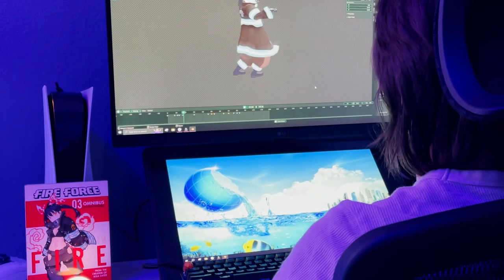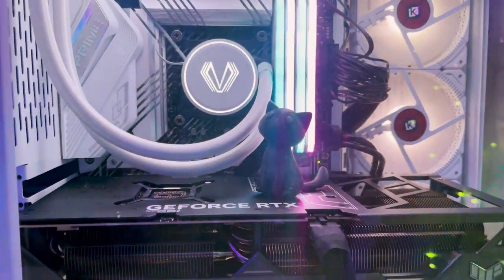Fire Force - Tamaki - Time-lapse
Hey how's it goin?
This is part of my Fire Force series. I'll be doing a few characters and making animations for them, as well as some models.
Socials:
Chapter
00:00  intro
0:36  pants
1:22  jacket
1:40 glove
2:56 eye and lash set up
4:45 boots
5:49 painting
8:55 outro